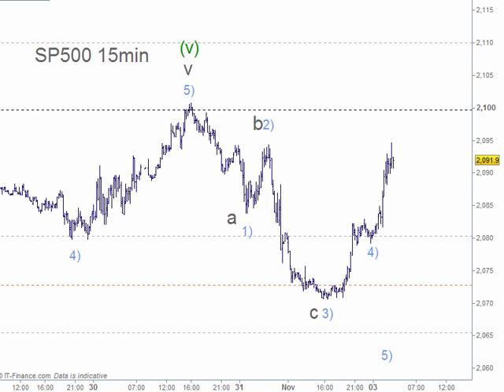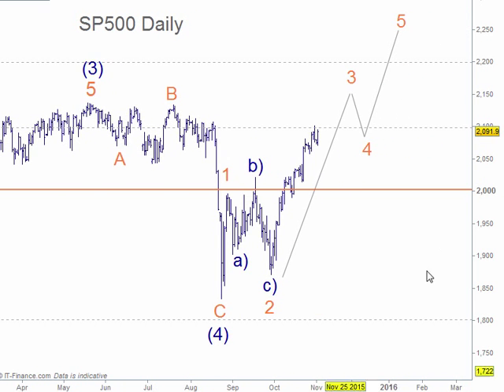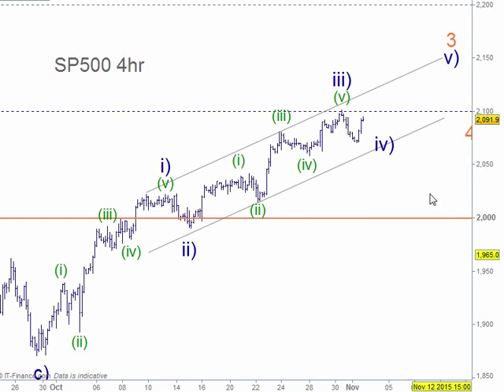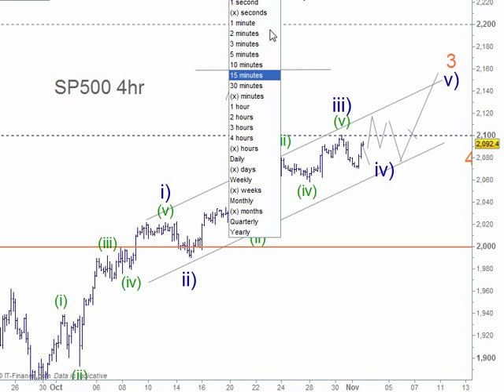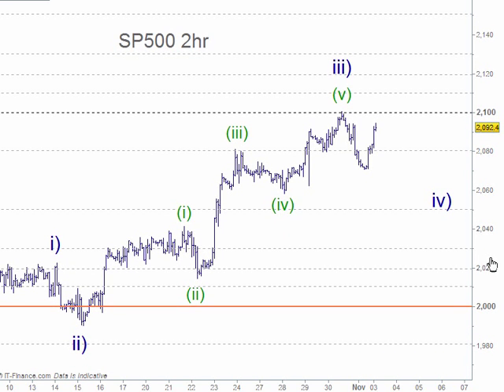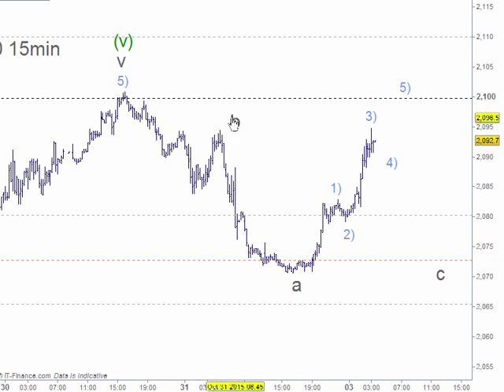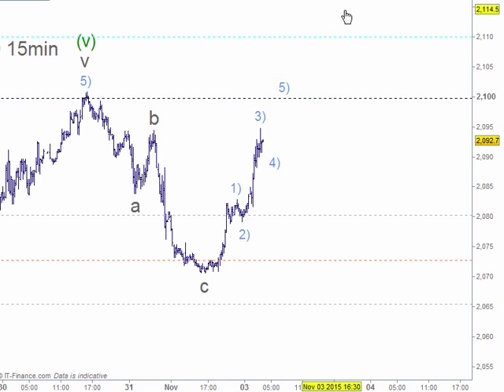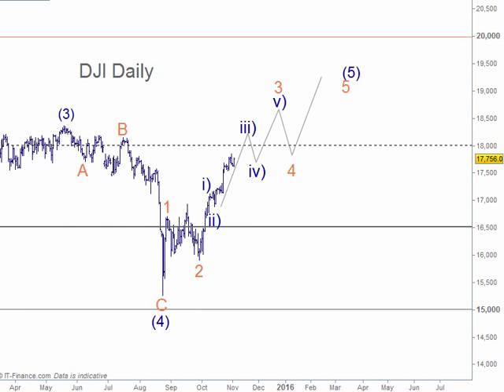CFD Trading Lounge USA Indices 3 Nov 2015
Elliott Wave & Trading Levels Technical Analysis for SP500 SPX DJI